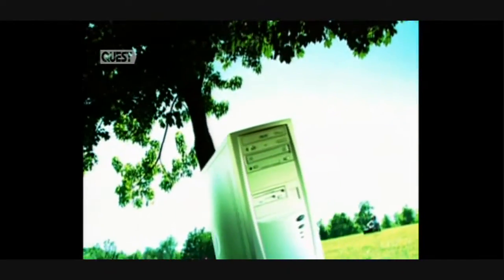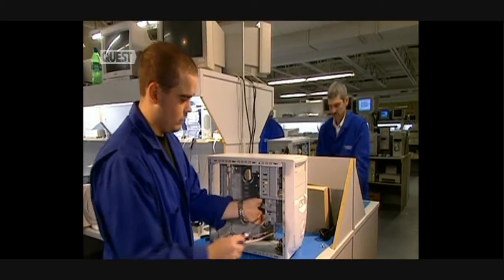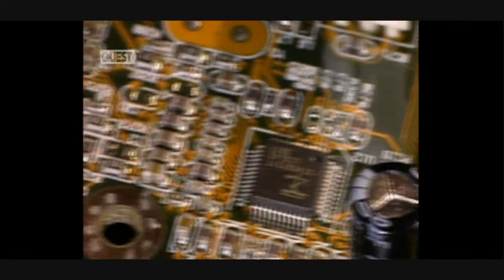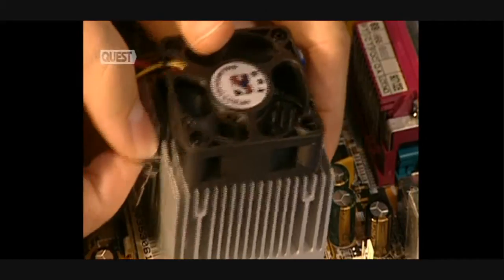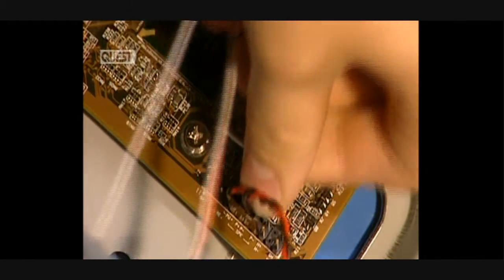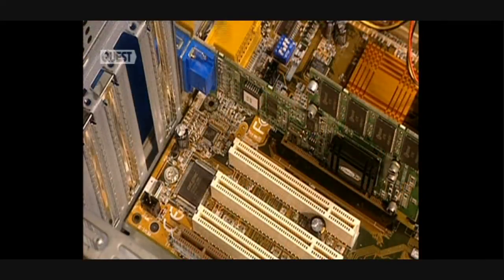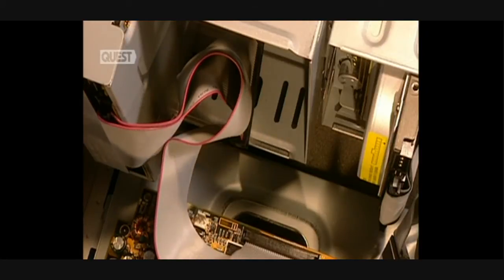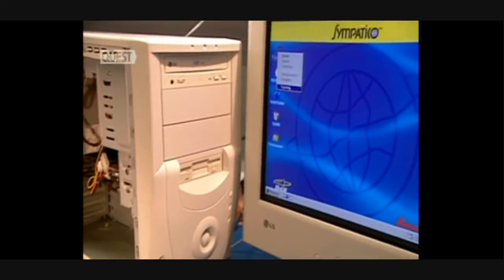HOW IT'S MADE - Computers (UK Version)